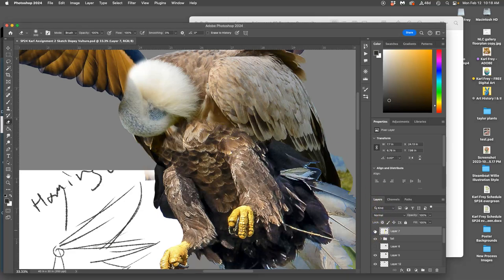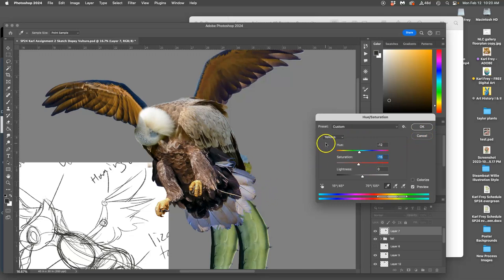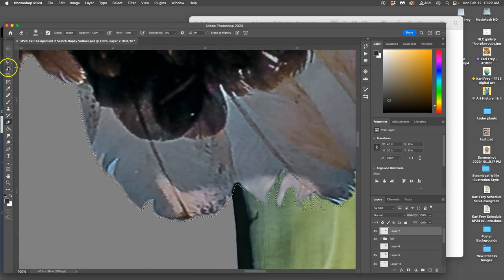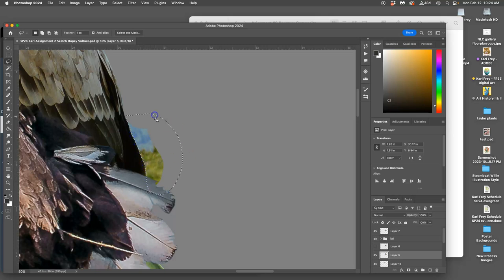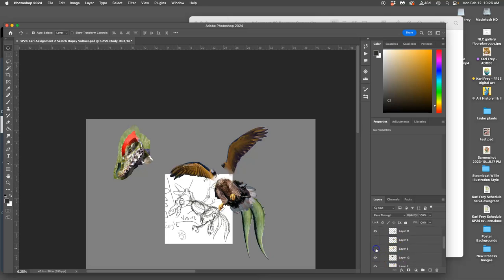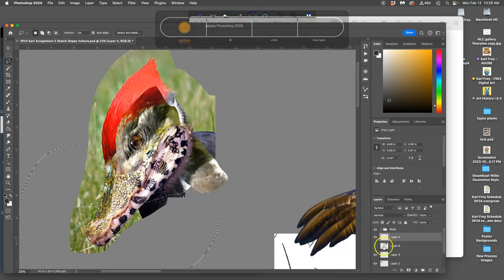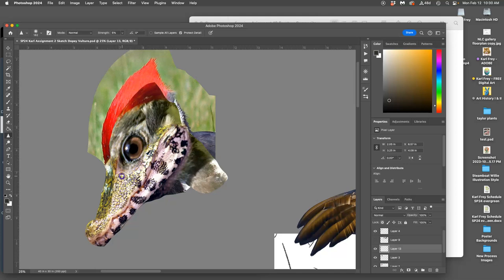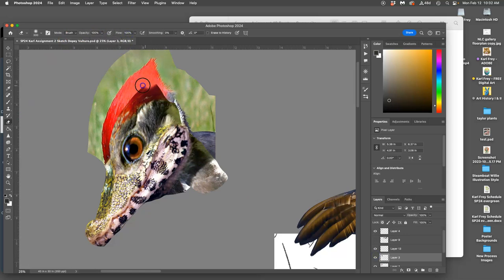6 Carefully Cutting Out and Color Adjusting Each Asset Layer in Adobe Photoshop